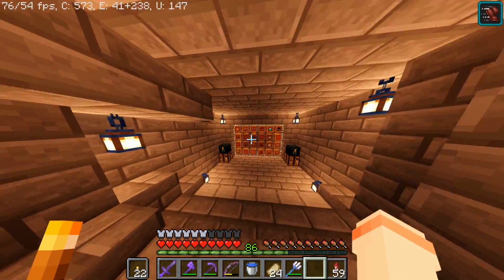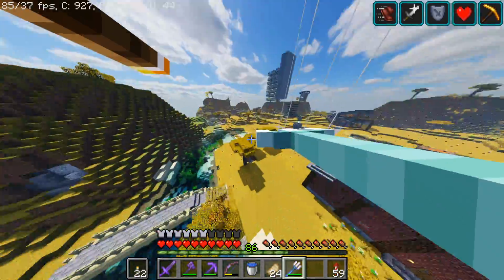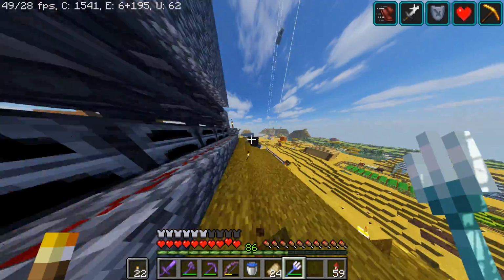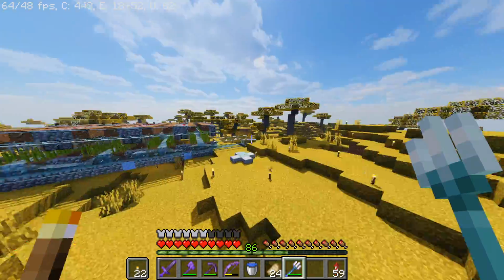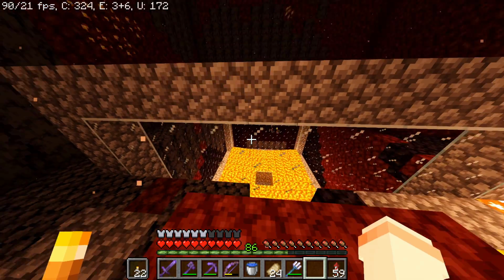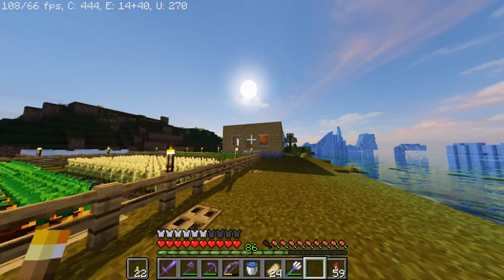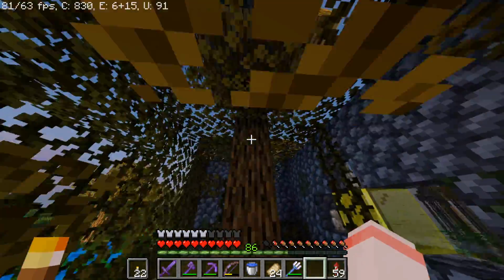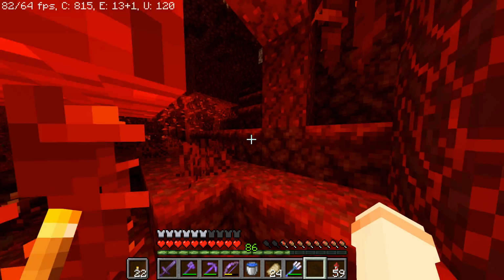SMP Tour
Tour of my personal SMP Server